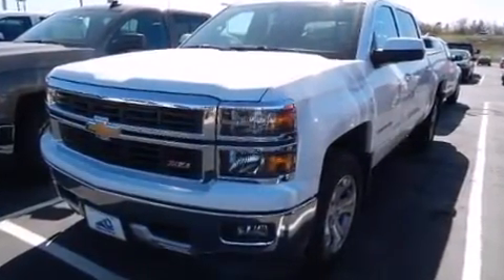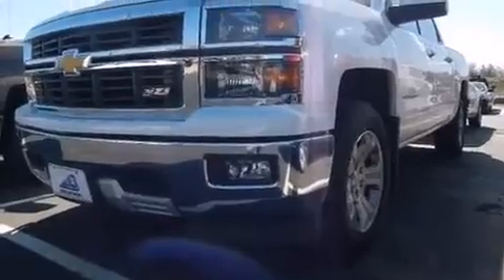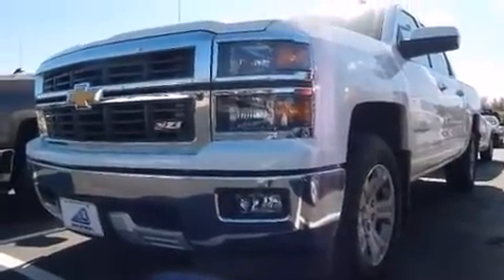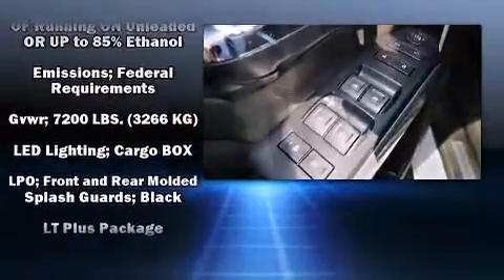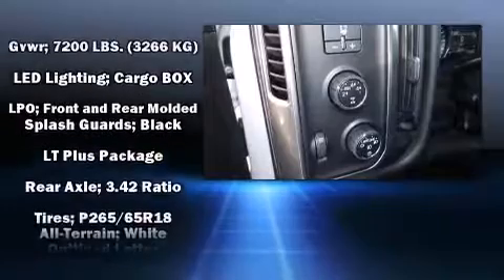2015 Chevrolet Silverado 1500 in Neenah, WI 54956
150 N Green Bay Rd

Climb inside the 2015 Chevrolet Silverado 1500. With fewer than 3,000 miles on the odometer, this truck stands out from the crowd, boasting a diverse range of features and remarkable value! Smooth gearshifts are achieved thanks to the powerful 8 cylinder engine, providing a spirited, yet composed ride and drive. Four wheel drive allows you to go places you've only imagined. Top features include remote keyless entry, a tachometer, variably intermittent wipers, a rear step bumper, power door mirrors, cruise control, an overhead console, and power windows. Premium sound drives 6 speakers, providing you and your passengers a sensational audio experience. Chevrolet ensures the safety and security of its passengers with equipment such as: dual front impact airbags, front SIDE impact airbags, traction control, a panic alarm, onStar, and 4 wheel disc brakes with ABS. With electronic stability control supplementing mechanical systems, you'll maintain precise command of the roadway. You will have a pleasant shopping experience that is fun, informative, and never high pressured. Please don't hesitate to give us a call.